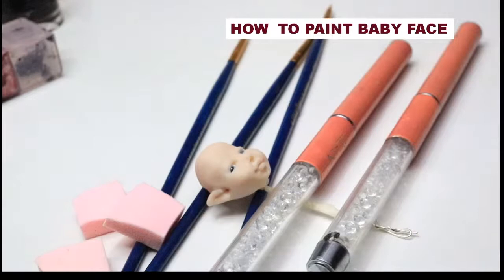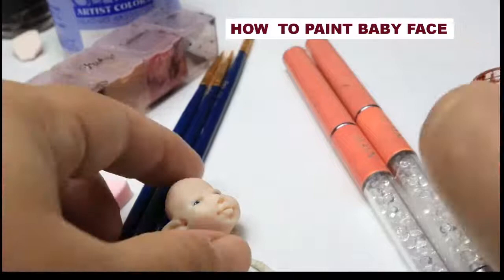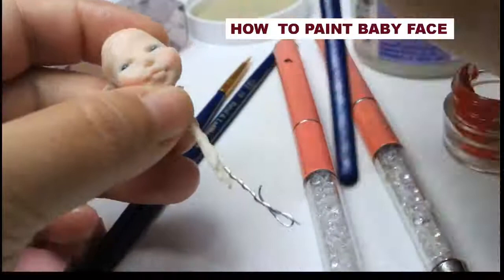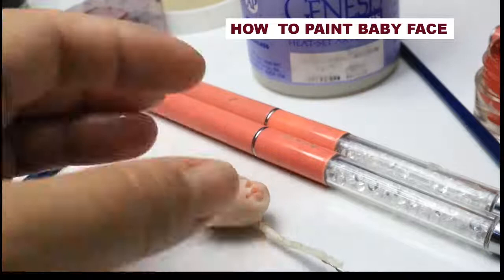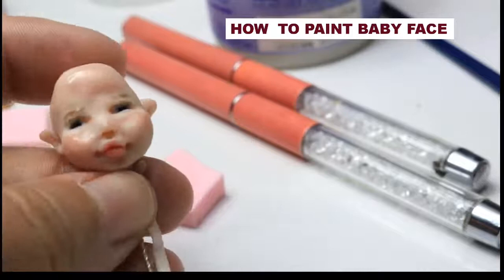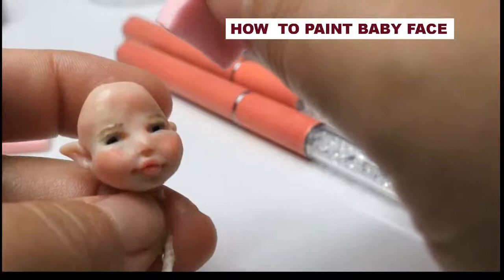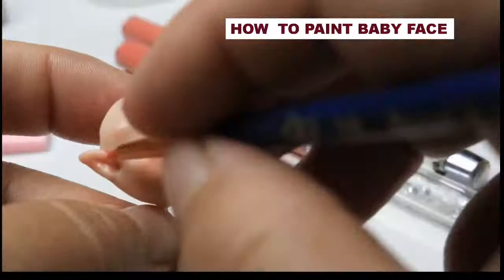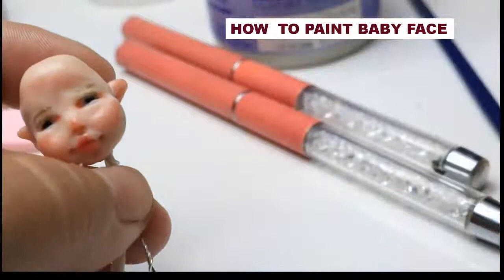How to sculpt baby fairy with polymer clay.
WHAT WE WILL LEARN ON MY BABY FAIRY TUTORIAL ?

1. Baby Fairy head
2.Baby Fairy body
3.Baby Fairy hands
4.Baby fairy legs
5.Baby fairy dress
6.Baby fairy wings
7.Baby fairy details
8.Baby fairy photoes
9.Baby fairy story
10.Baby fairy and me!

Hello  MY LOVELY PEOPLE !
Hello  MY LOVELY PEOPLE  Today i will share with you how to paint baby fairy face with GENESISS PAINT !
BABY FAIRY FACE SO CUTE AND ADORABLE
I love baby fairy so much I  always admire baby fairy since i was a child, i read lots of books about Fairy, baby fairy, fairy fantasy, short Fairy baby story. long story baby story, magic story fairy baby , well what can I say I love Baby fairy and fairy!
Fairy has something magical energy, some fairy in the tree some in the house some in the garden. Fairy or baby fairy!
Thank you for visiting my chanell which i will share with you all how to  sculpt and learn lots of staff!! Tutorial which you will learn how to do DIY Staff!

MY TICTOK -PHOTOMUM